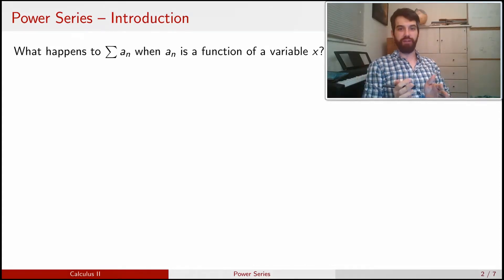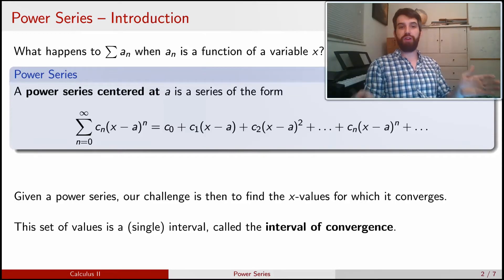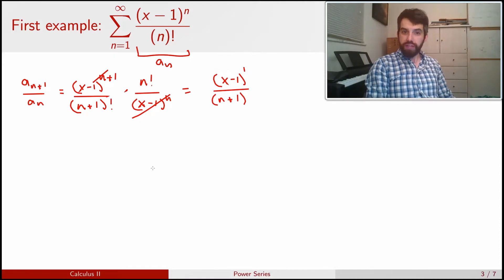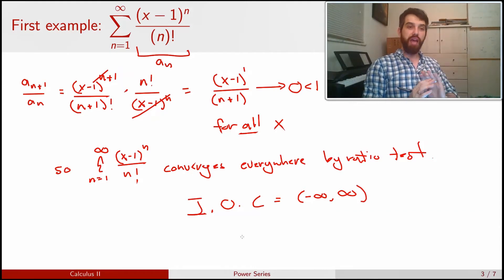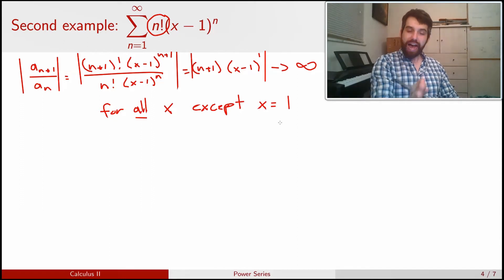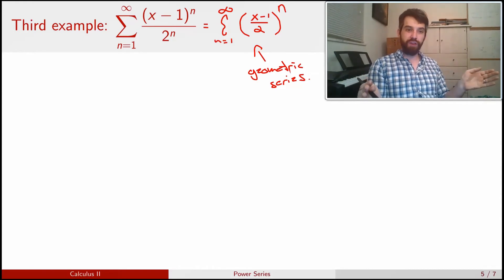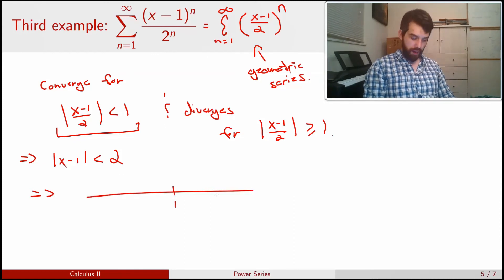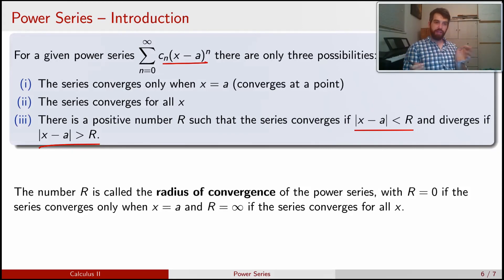Introduction to Power Series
Learning Objectives:
1) The form of a power series
2)  Radius of Convergence and Interval of Convergence
3) Three categories for Radius of Convergence - 0, infinity, and R